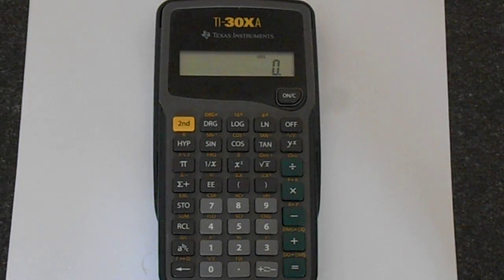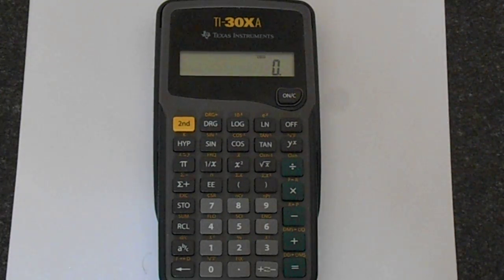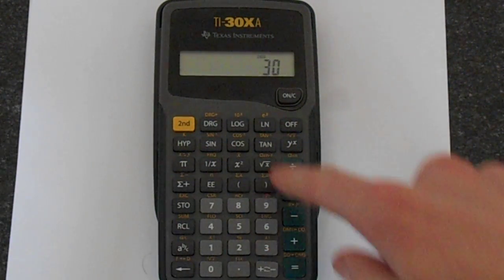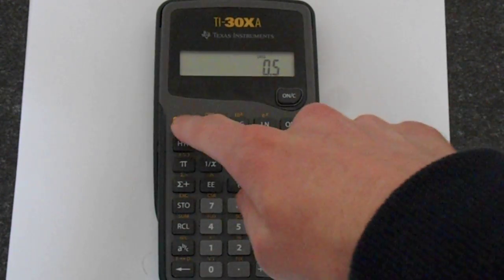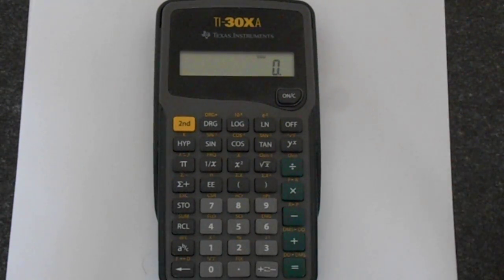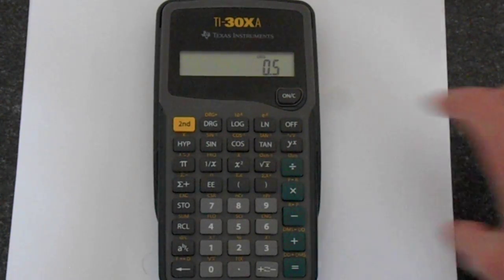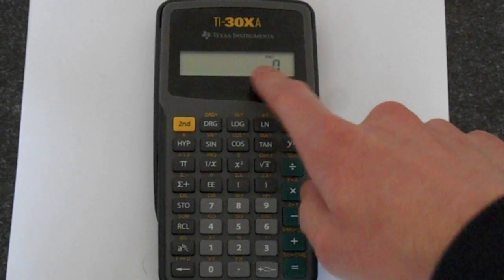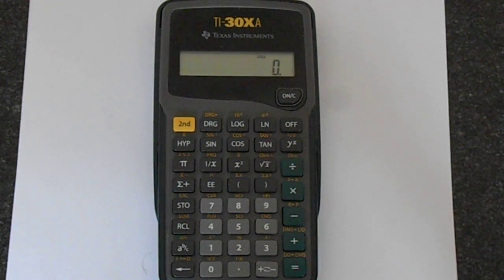TI-30Xa: Trigonometry Functions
In this video I will show you how to work the trig functions which are built into your TI-30Xa. On this calculator the order is different to what you may be used to in that the angle is entered before the function.

We will also look at hyperbolic functions and how to covert between degrees, radians and gradians.